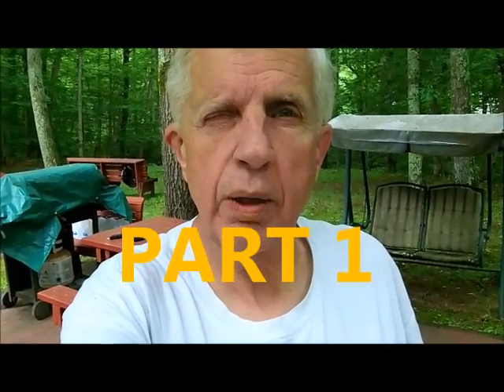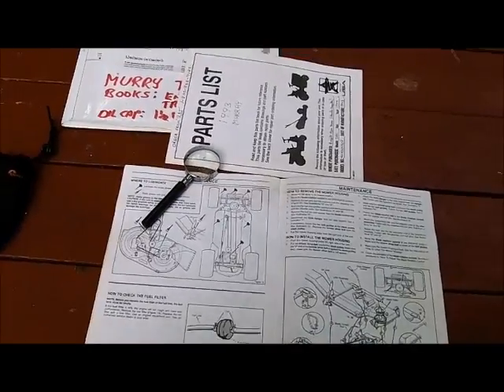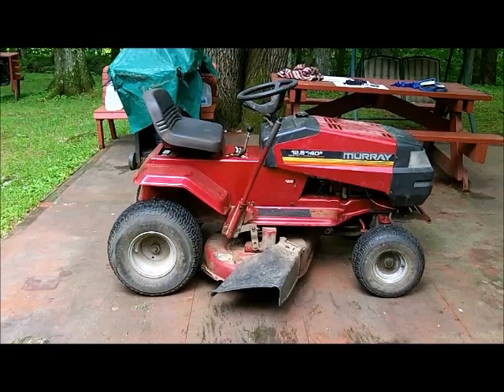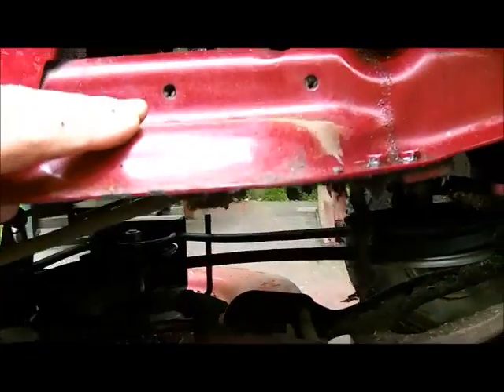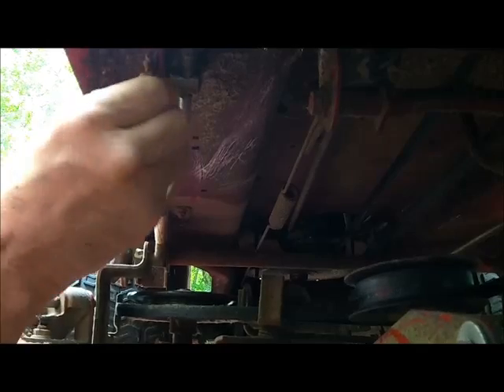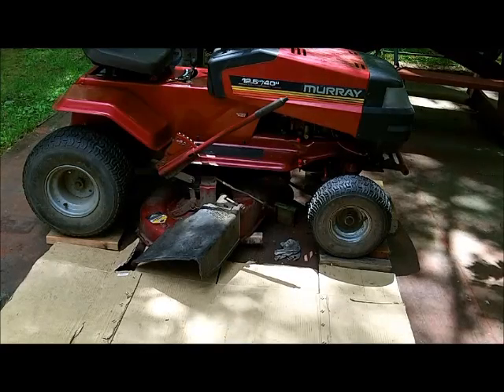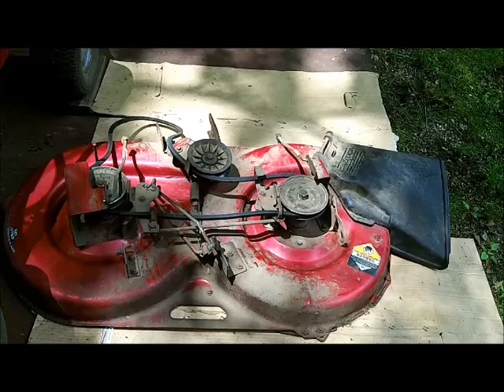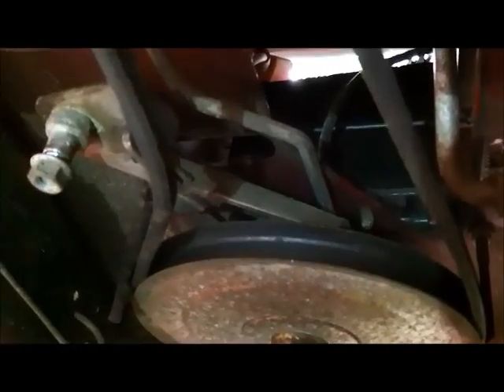Replacing Belts On 1993 Murray Rider Mower PART 1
PART 1
Replacing the belts on a 1993 Murray model  40702X92E  rider mower.